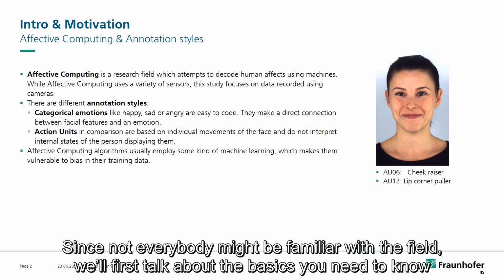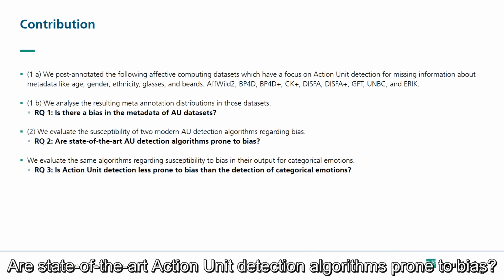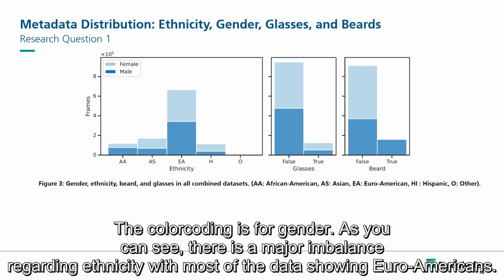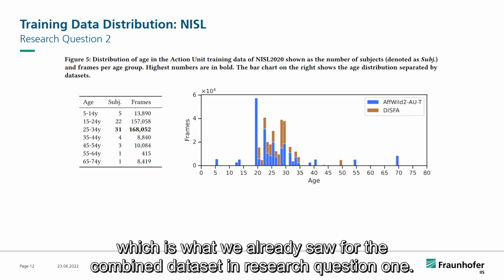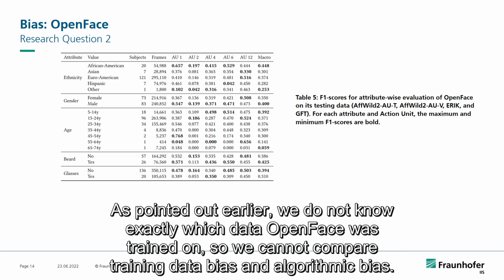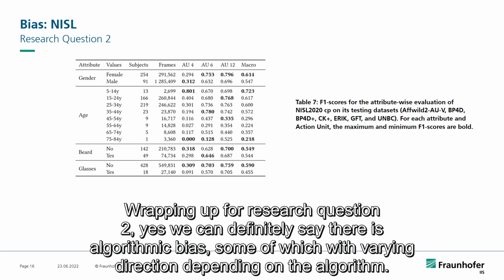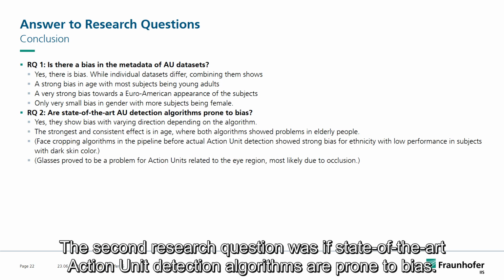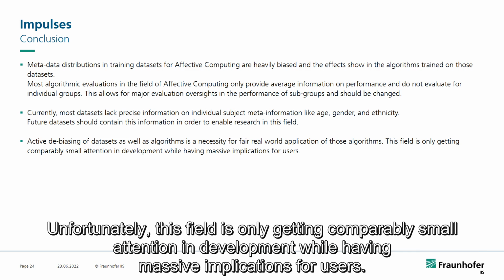Female, white, 27? Bias Evaluation on Data and Algorithms for Affect Recognition in Faces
Jaspar Pahl, Ines Rieger, Anna Möller, Thomas Wittenberg and Ute Schmid